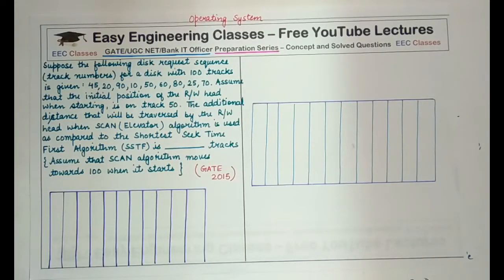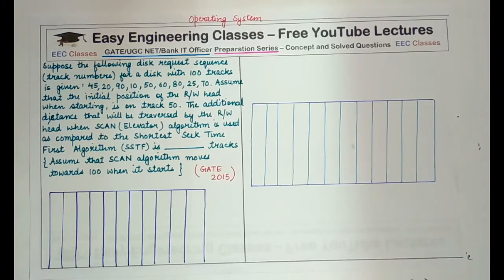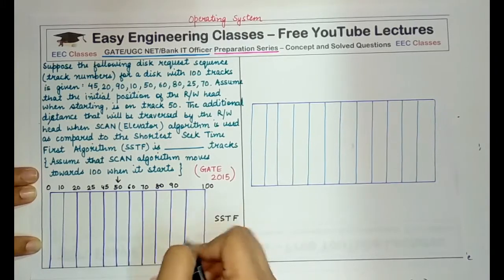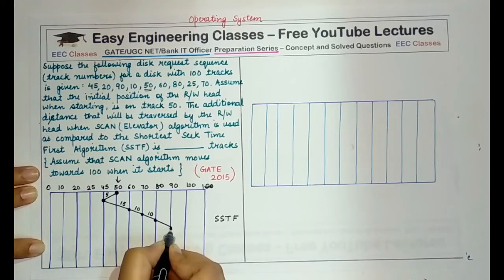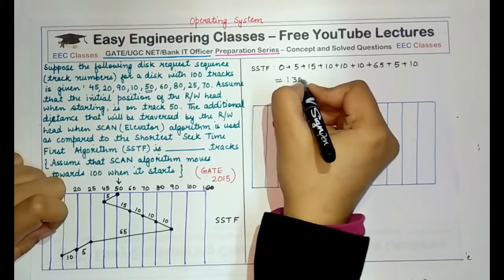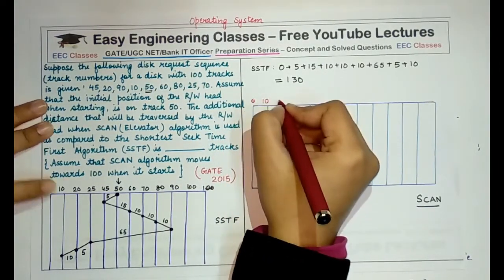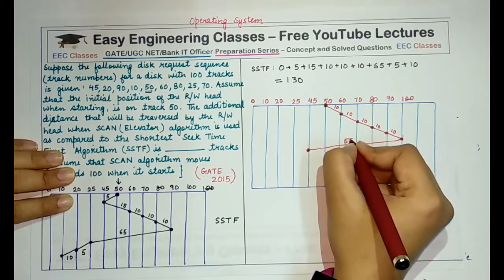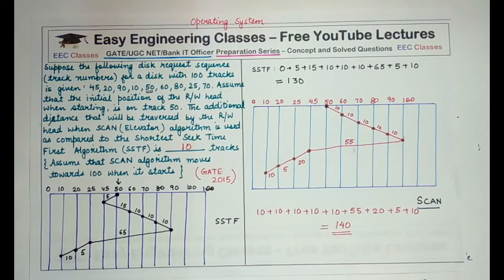Operating System GATE 2015 Solved Questions Part 5 - SCAN and SSTF algorithm Numerical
What is the difference in the number of tracks traversed by the R/W head in case of SCAN and SSTF algorithm.

Operating System for GATE, UGC NET CSE IT and Bank IT Officer Exam

Links for GATE/UGCNET/ PGT/ TGT CS Previous Year Solved Questions